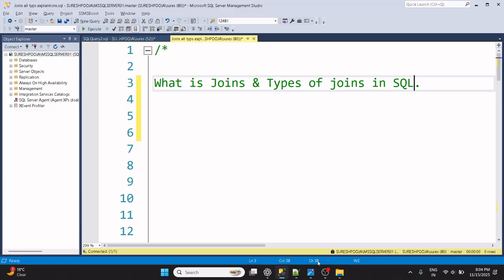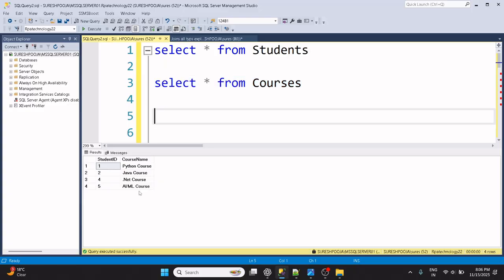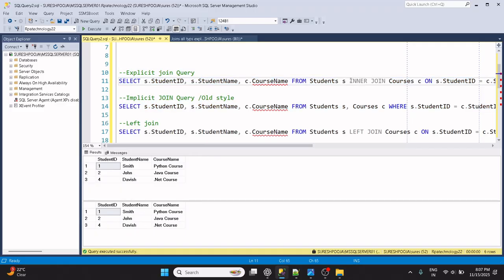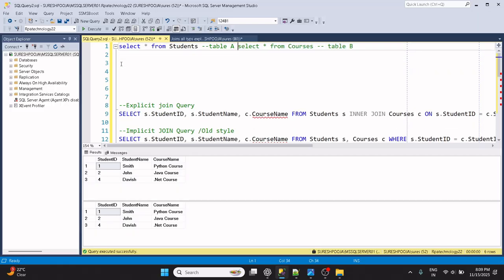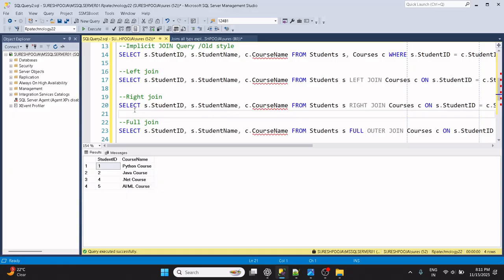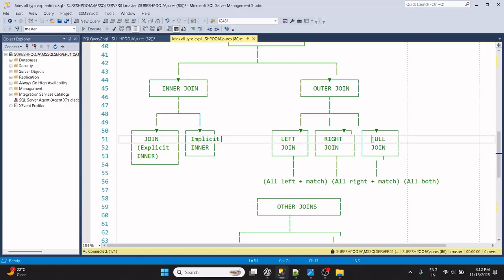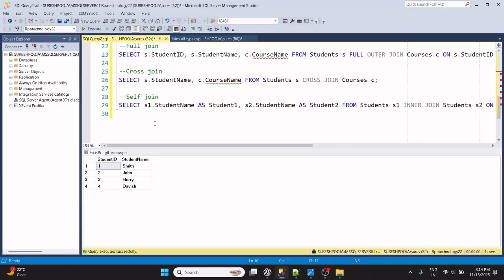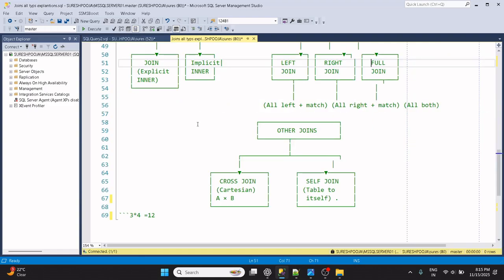What's Join & Types of join in SQL🔥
📌 SQL JOINs Explained | INNER JOIN, LEFT JOIN, RIGHT JOIN, FULL JOIN, CROSS JOIN (Beginner Friendly)

Welcome to this SQL tutorial!
In this video, I explain SQL JOINs in the simplest way using easy examples and diagrams. If you are learning SQL for interviews, database projects, or SSMS/MySQL this video will help you understand everything clearly.

✔ What is a JOIN in SQL?
✔ Why do we use JOIN between tables?
✔ INNER JOIN with example
✔ LEFT OUTER JOIN with example
✔ RIGHT OUTER JOIN with example
✔ FULL OUTER JOIN explained
✔ CROSS JOIN explained
✔ Difference between INNER vs OUTER JOIN
✔ Practical demo in SSMS/MySQL